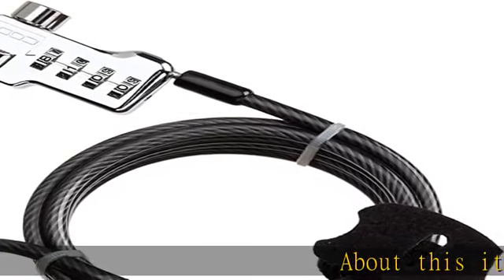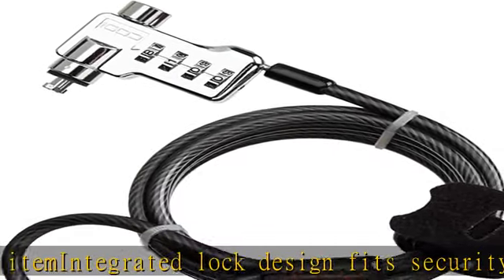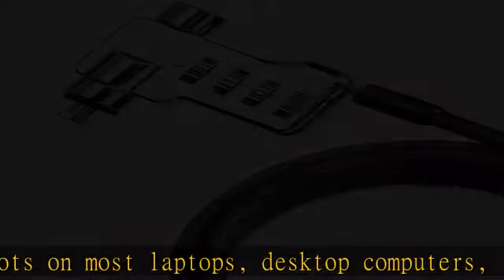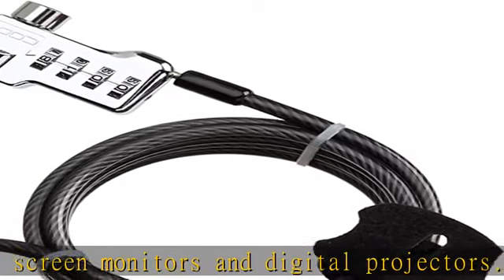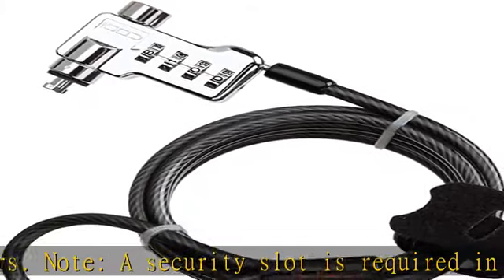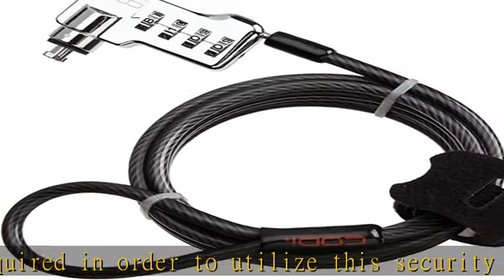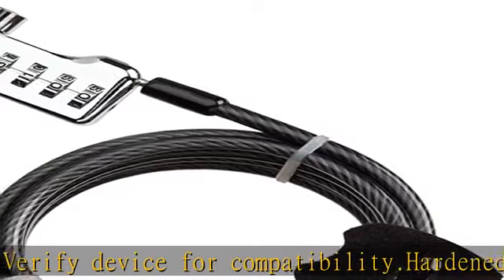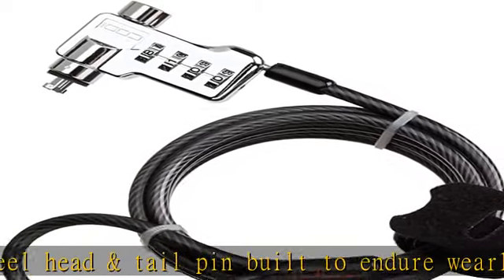Codi 4-digit Combination Notebook Computer Titanium Cable Lock for Pc and Mac